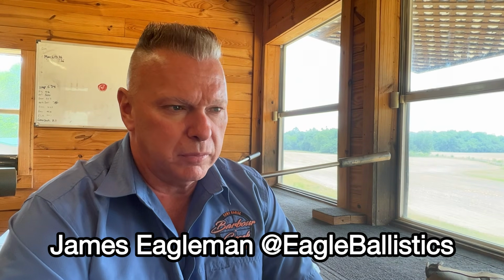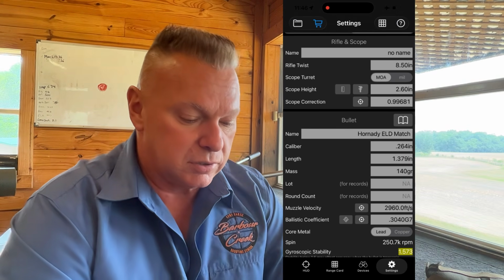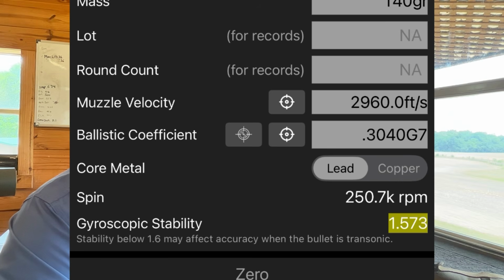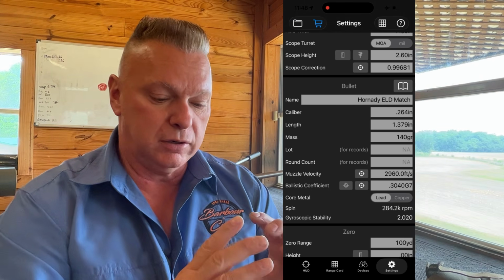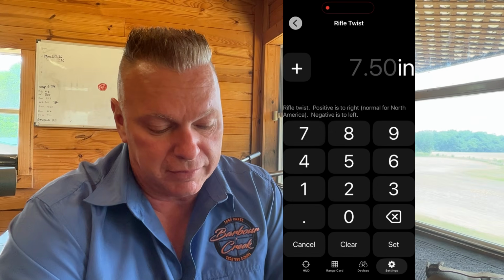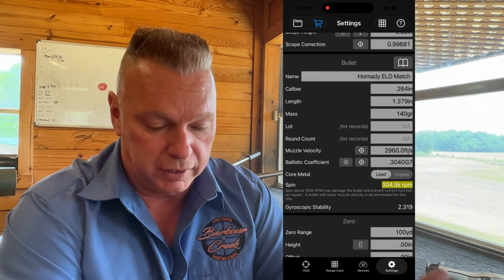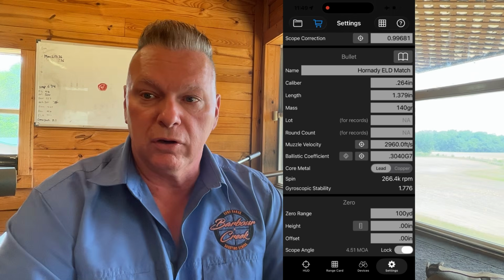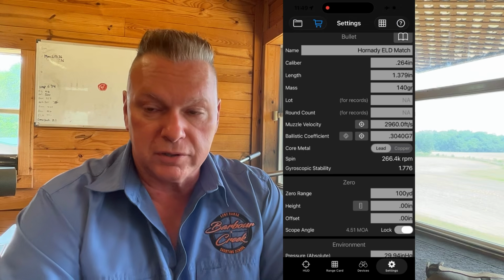EagleBallistics and gyroscopic stability/RPMs for bullet function ￼